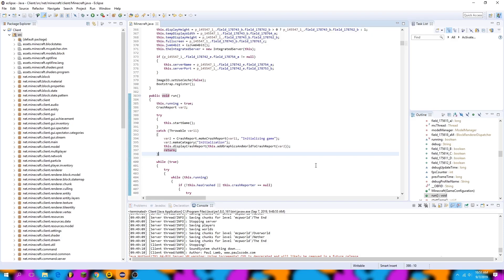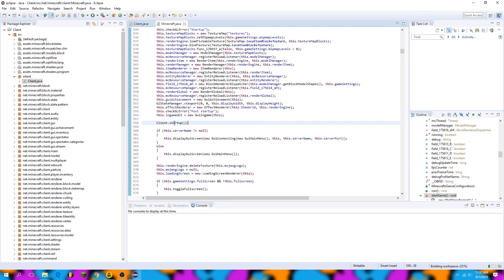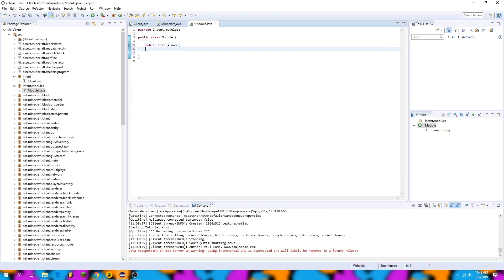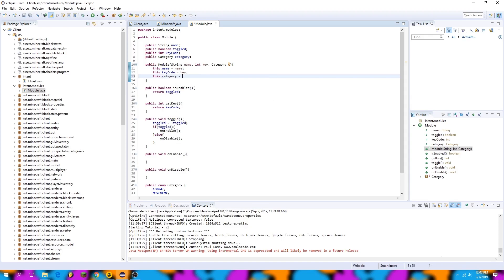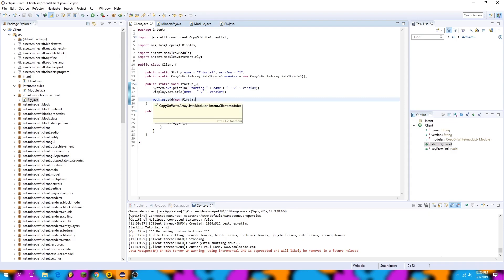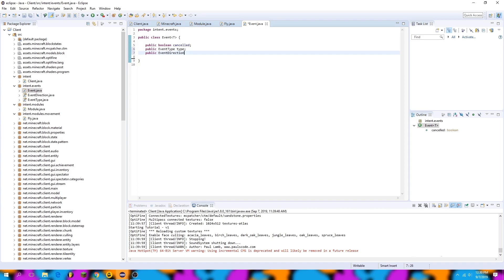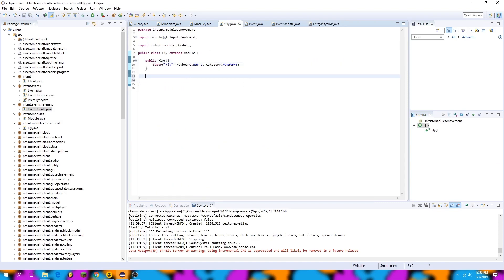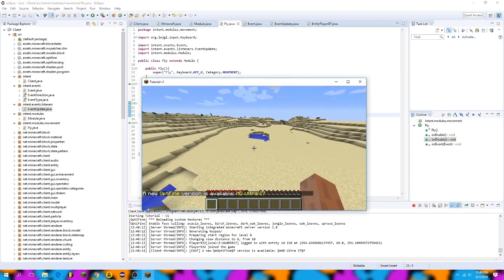How to Code a Minecraft 1.8 Hacked Client | Episode 2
Have you ever wanted to make your own Minecraft cheats? This is definitely the tutorial for you, because I'm going deeper than any other tutorial out there to teach you the core concepts of a client and do the work instead of copying and pasting.

Rest of music: Riddiman

0:00 Intro
0:28 Opening Eclipse
0:40 Creating Client Package
1:06 Creating Client Class
2:27 Minecraft Hook
2:53 Coding Startup Method
4:17 Changing Startup Title
4:38 Creating Module Class
8:41 Instantiating Module List
9:13 Making Key-bind System
10:33 Starting Fly
12:16 Making Event System
17:34 Finishing Fly
19:54 Conclusion